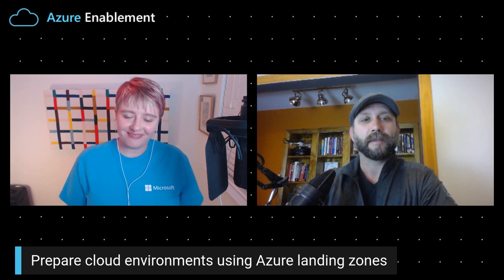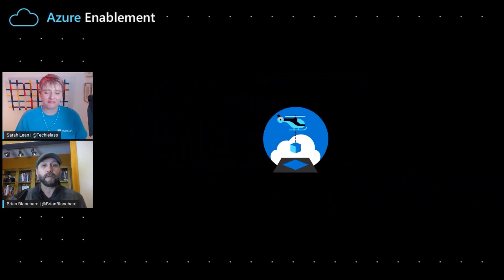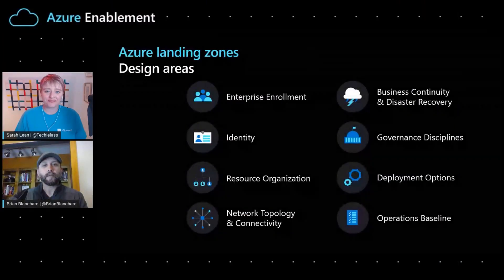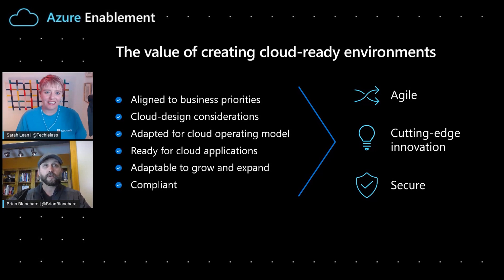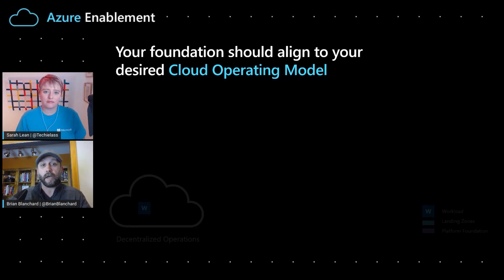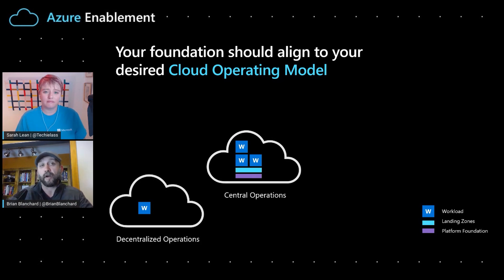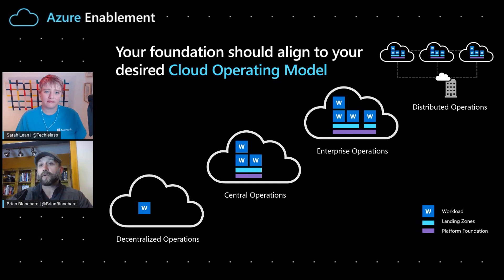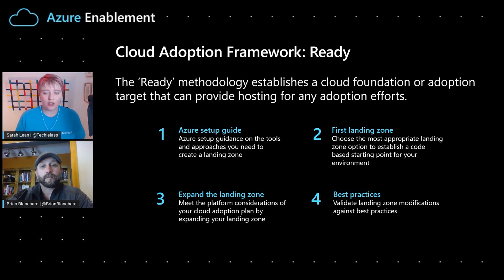Prepare cloud environments using Azure landing zones | Cloud Adoption Framework Series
Brian Blanchard joins Sarah Lean to discuss how to successfully create Azure landing zones. Learn how the Microsoft Cloud Adoption Framework for Azure provides technical guidance, best practices, reference architecture and implementation guidance.

0:00 Introduction
0:46 What are Azure landing zones? Why do we have them?
1:50 How do landing zones work if every customer is different?
3:15 Why invest your time in landing zones? What are the benefits for you?
4:18 What is an operating model?
6:58 Changes and new features—keeping up with Azure landing zones
7:59 Where is the best place to get started?